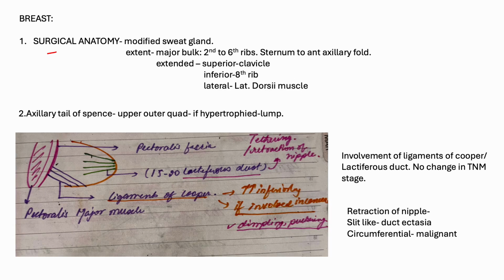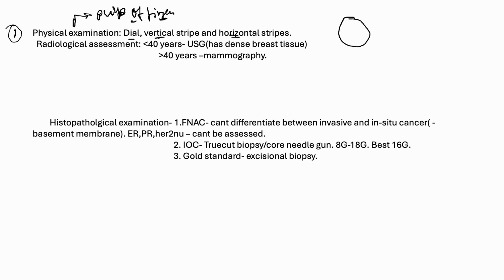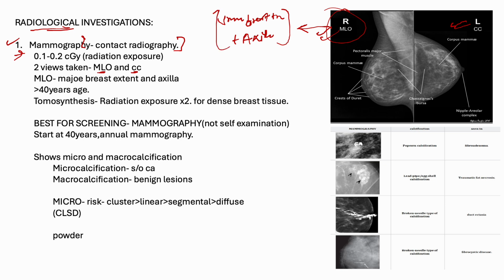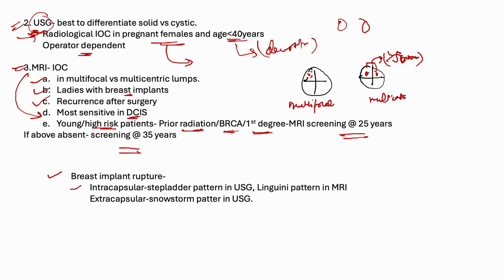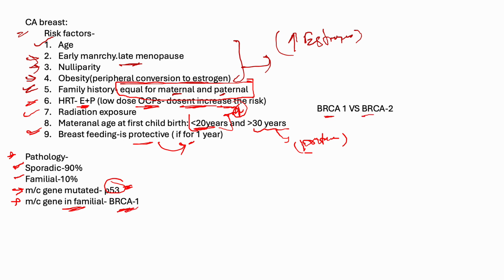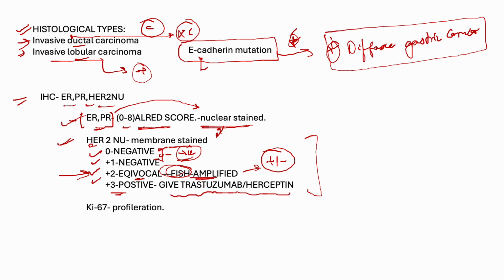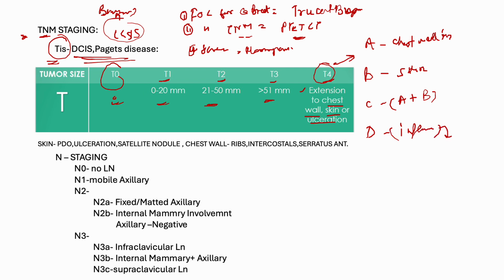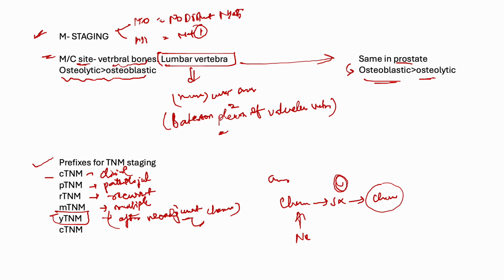General Surgery- Breast part1. For final year, NEET and INICET.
Detailed lecture on BREAST-GENERAL SURGERY.